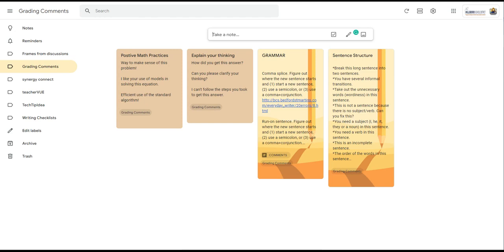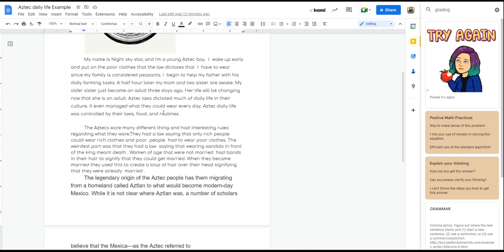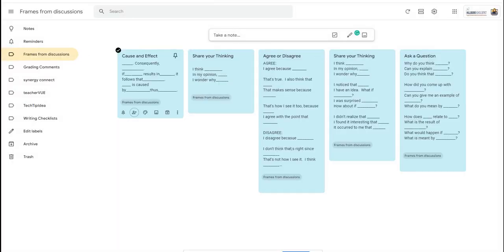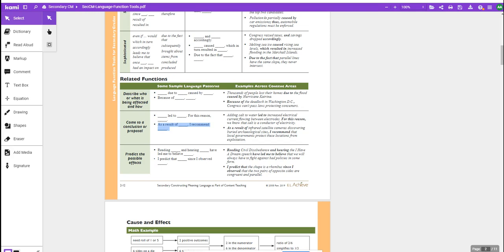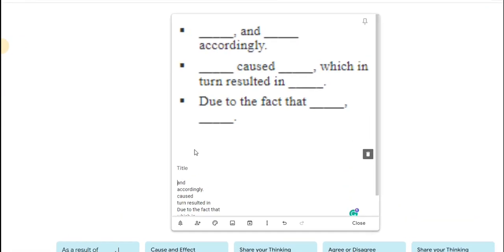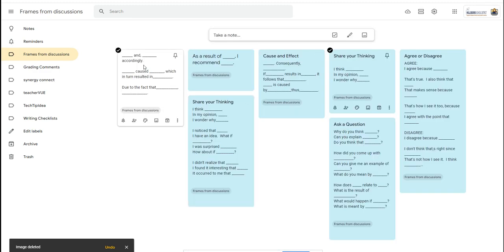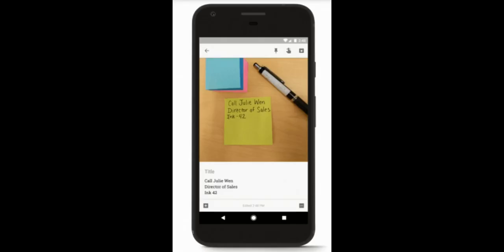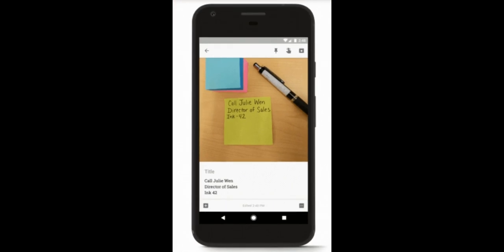Google Keep Teacher Integration ideas